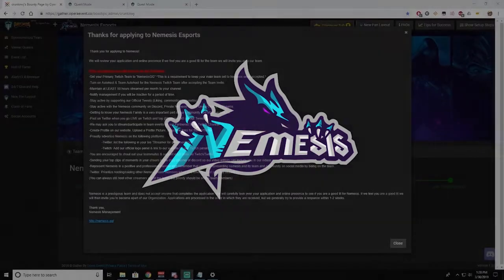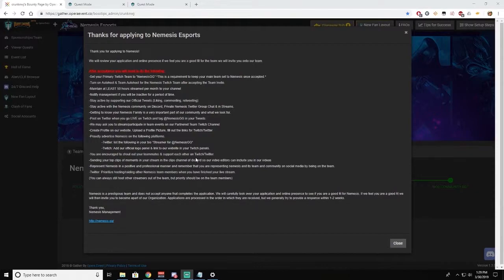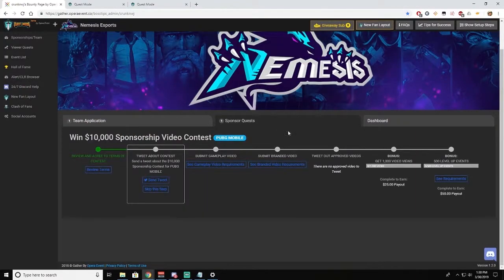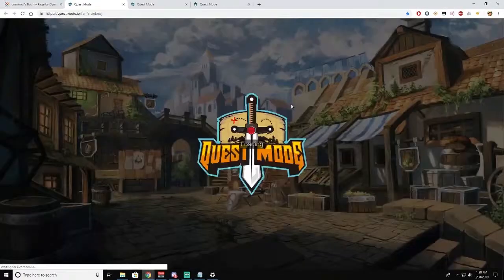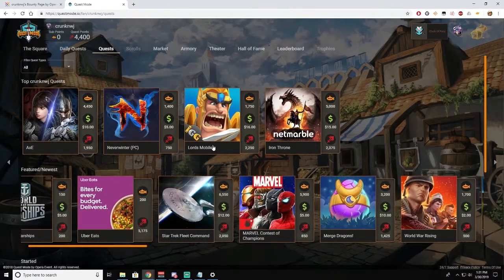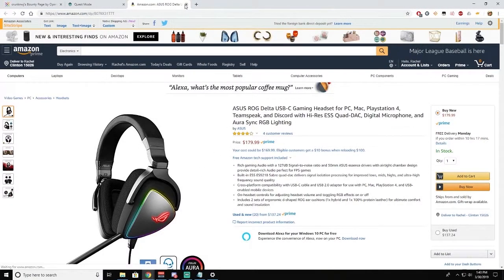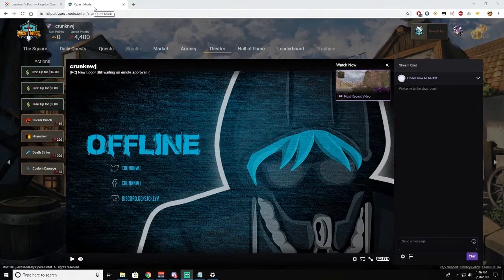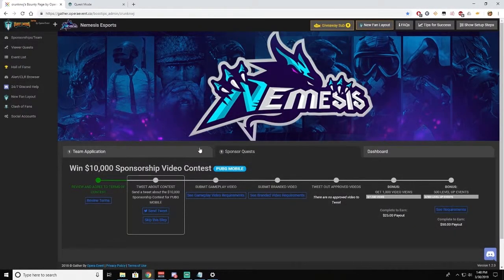How to navigate Opera Events/Quest Mode